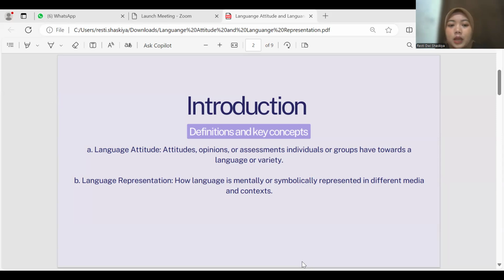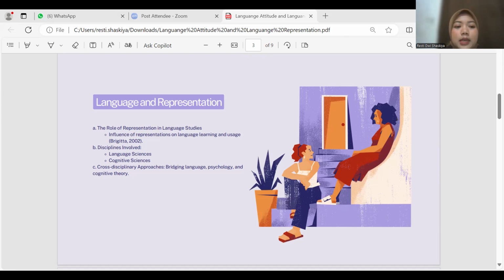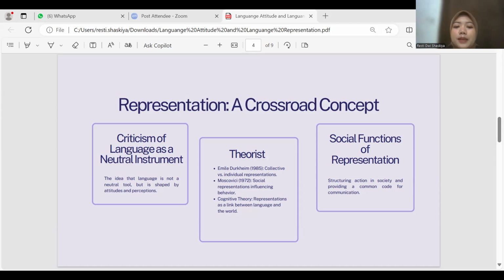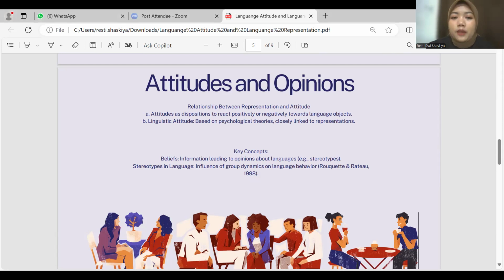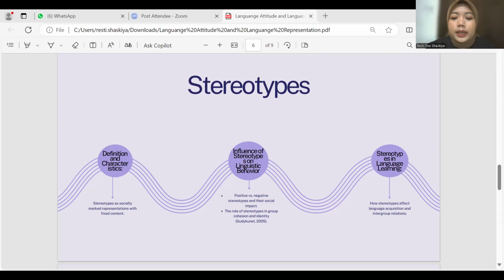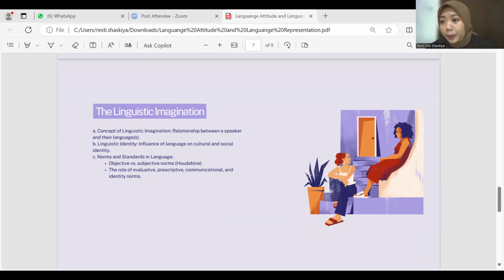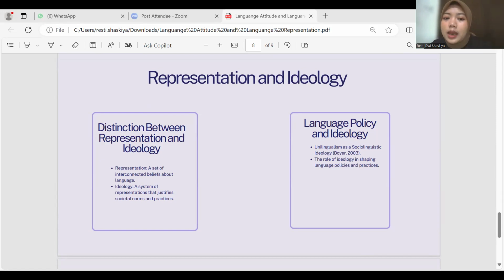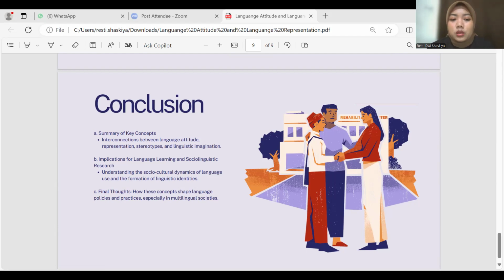Resti Dwi Shaskiya_211010600201_ Language Attitude and Representation